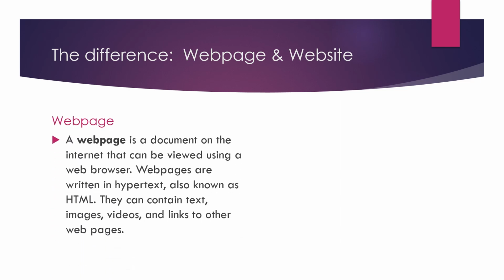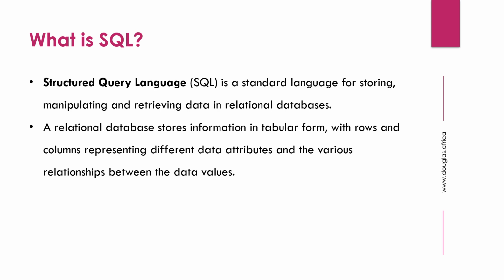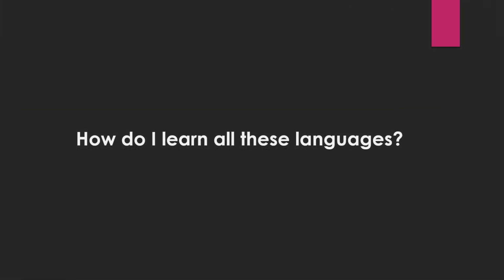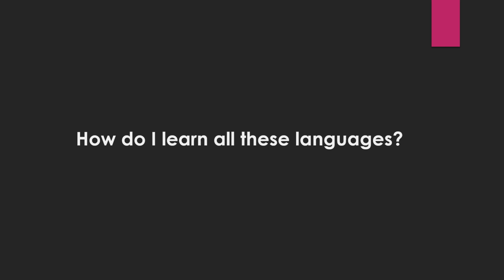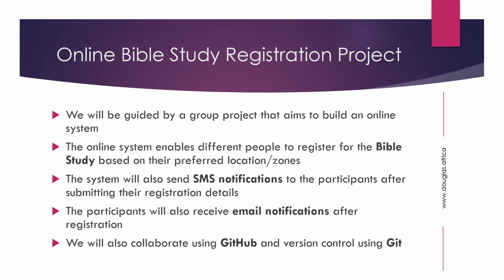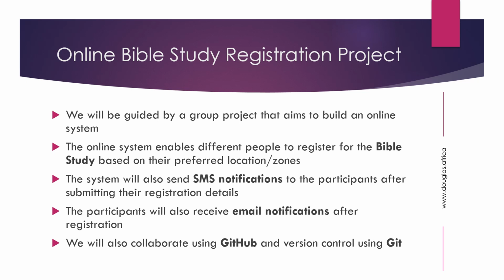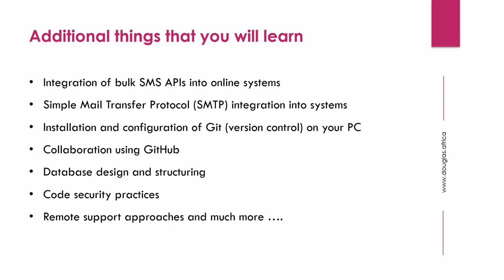Website Design Basics | HTML, CSS, JavaScript, PHP and SQL | Learn with Douglas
Website Design Basics using HTML, CSS, JavaScript, PHP and SQL

Taught by: Douglas Sabwa Indumwa